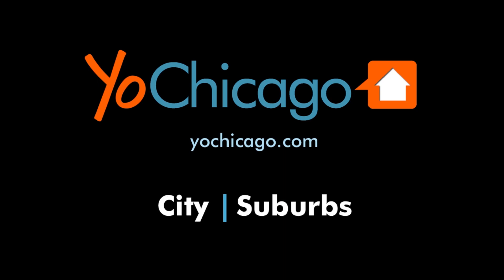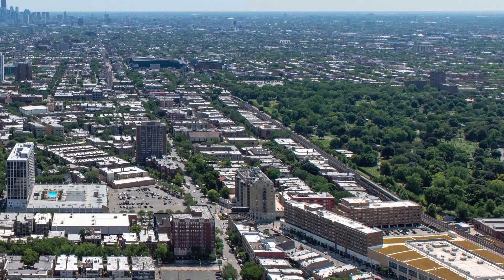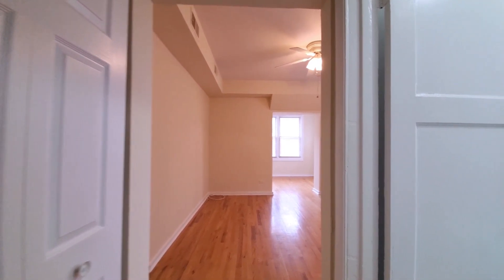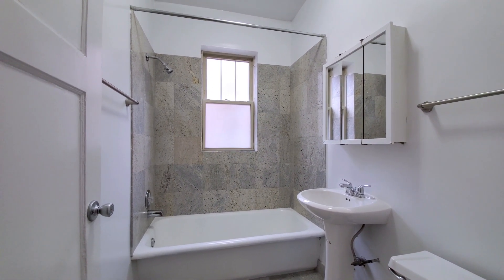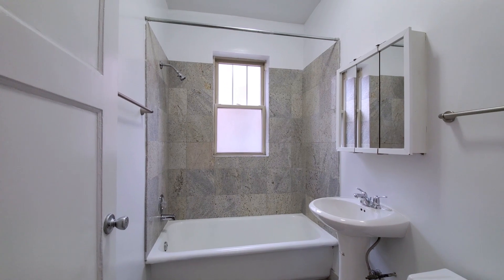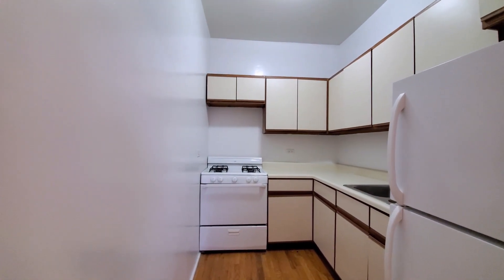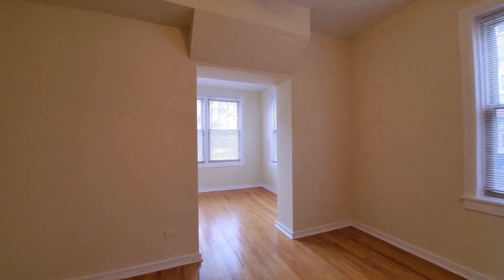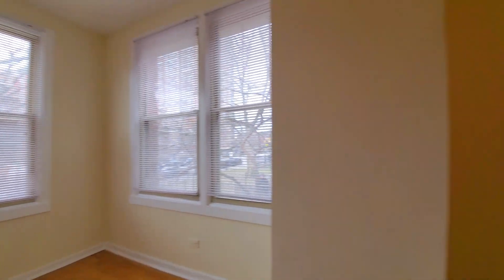Tour a Buena Park 1-bedroom a short walk from Target and Jewel-Osco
Park Shores, 4304-12 N Sheridan Rd, is a grand vintage building with a beautifully-landscaped courtyard.

One- to 3-bedroom apartments are spacious, and have hardwood floors throughout and individually-controlled heating and air-conditioning.

The location is a half-block from Jewel-Osco and just over a block south of Target. Public transit by bus and train is a short walk away.

Join YoChicago in this sponsored video for a walk through one of the apartments.

Group Fox owns and manages dozens of renovated apartment buildings in prime near-lakefront locations.